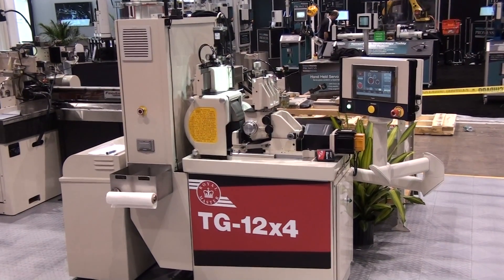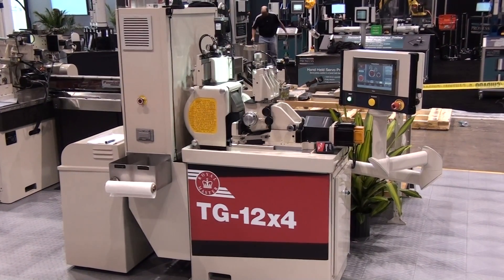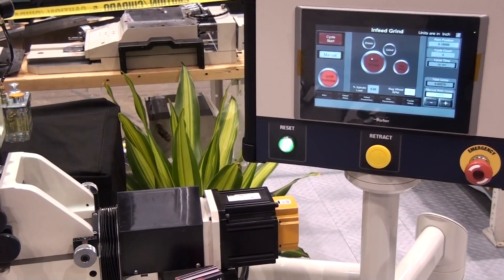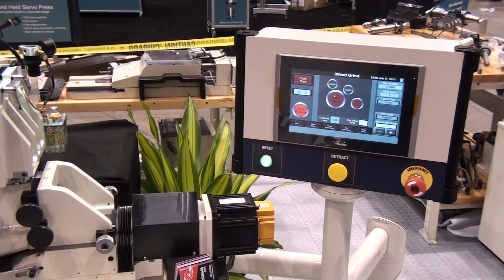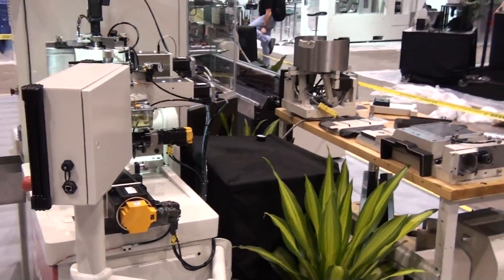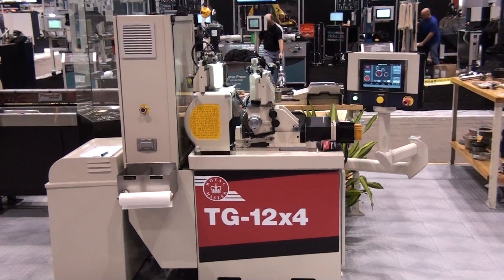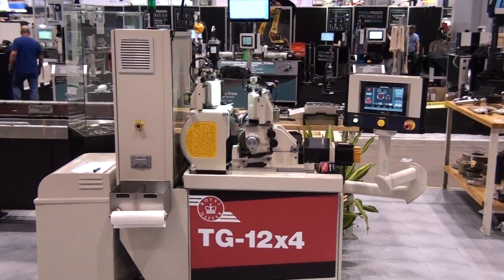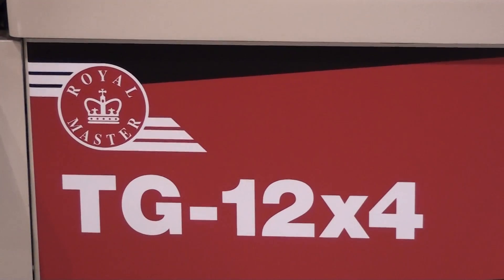Royal Master Grinders TG 12x4 Servo Cycle Infeed and Thrufeed Centerless Grinder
Our mid range centerless grinder product, this infeed and thrufeed centerless grinder is adaptable for many different applications. It has a CNC control to program in rates and distances for infeed grinding and able to link to many different types of post process gauging systems. with its 12" ( 300mm ) diameter and  4" ( 100mm ) wide grinding wheel is is a perfect fit for many applications.